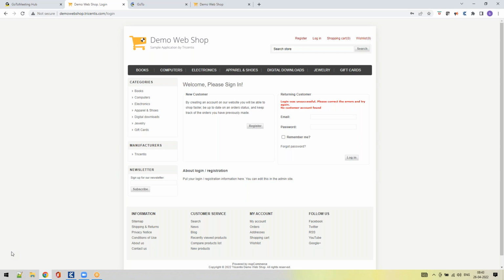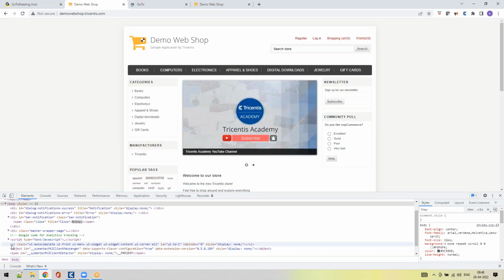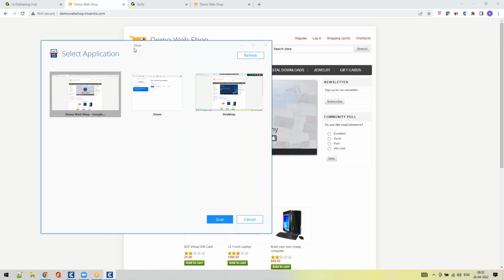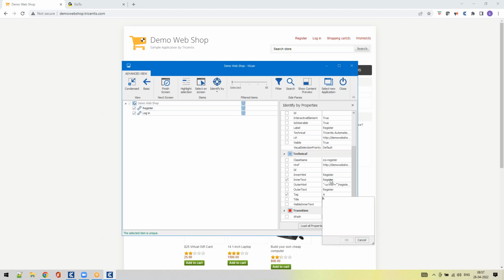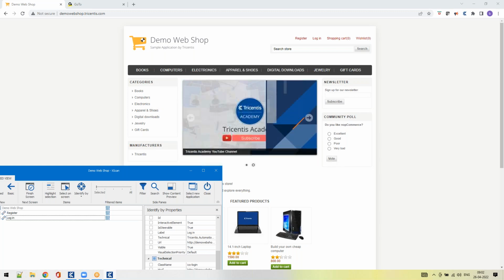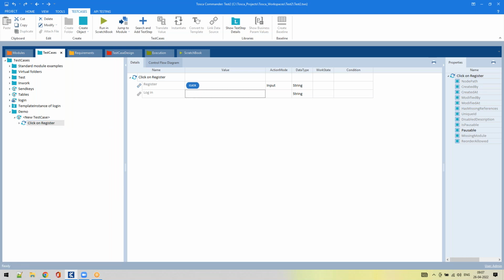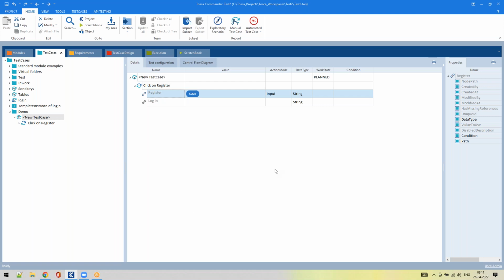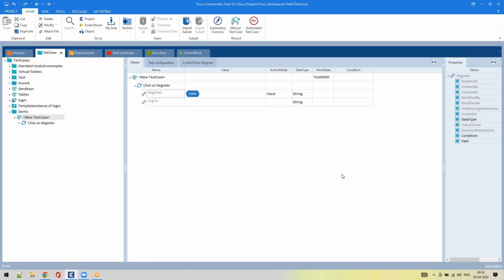Tosca Training | Tosca Demo | Best demo tutorial for Beginners | Tosca Automation testing tool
Avail Tosca training by the industry expert trainers @ DKsoft solutions.Tricentis tosca is a automation testing tool. It is in very demand now.It is very easy to learn because there is no coding.This demo tutorial will gives you overview of tosca.